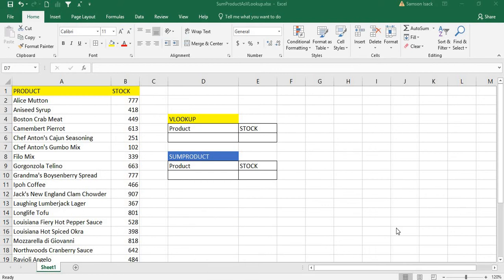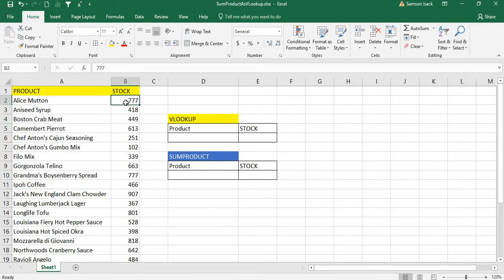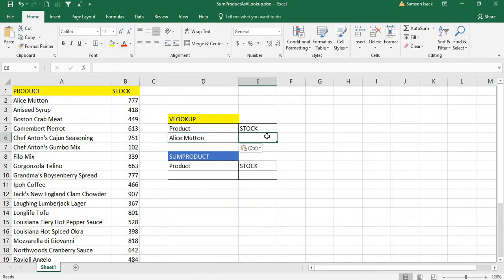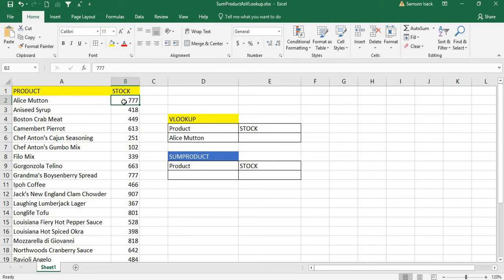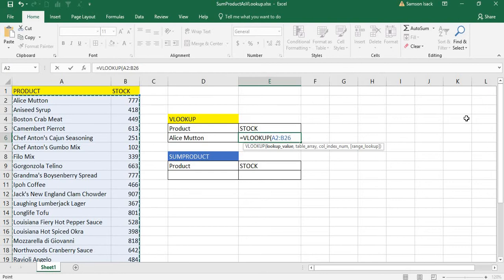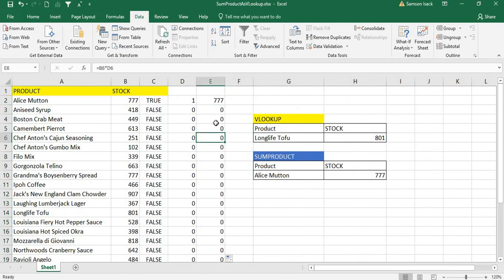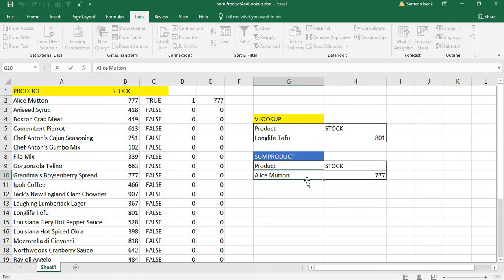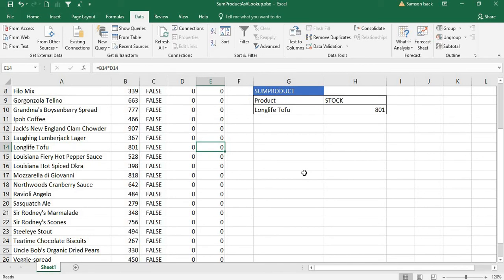Excel : How to use SumProduct as VLookup